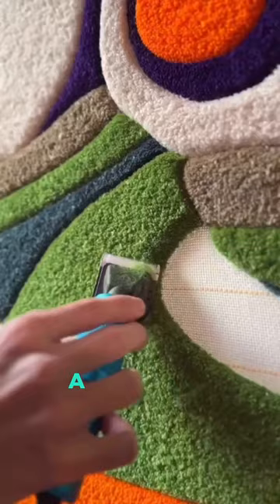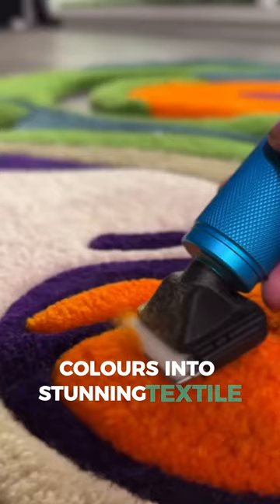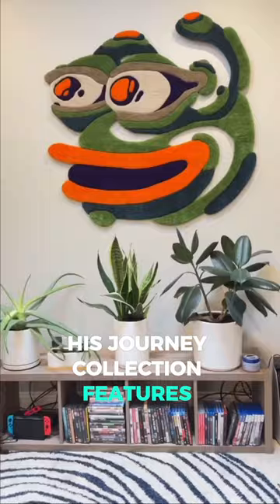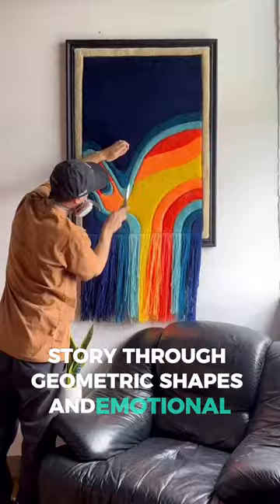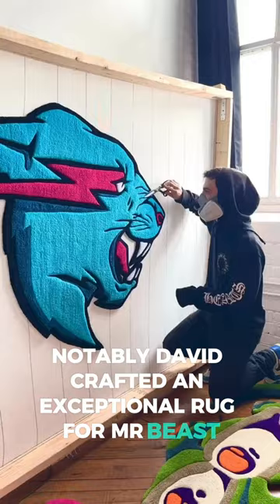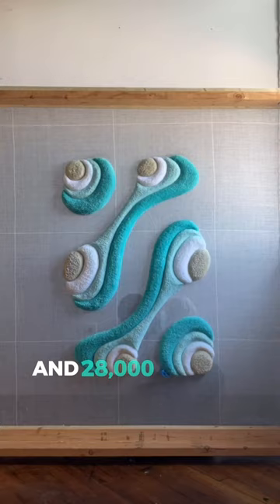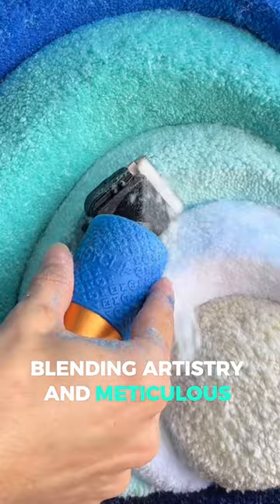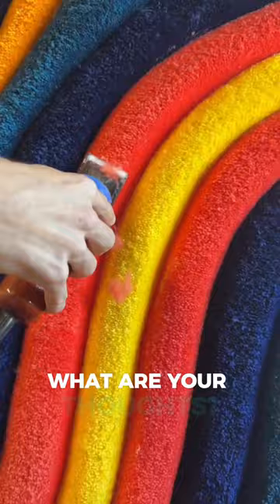Mr. Beast Rag - Who Made It?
Meet David Nott, a visionary textile artist transforming abstract forms and vivid colors into stunning textile art. His 'Journey' collection features captivating rug designs, each telling a unique story through geometric shapes and emotional hues. Notably, David crafted an exceptional rug for Mr. Beast, showcasing his remarkable talent. His work involves an intricate process, taking an average of 62 hours and 28,000 feet of yarn for each piece, blending artistry and meticulous craftsmanship.